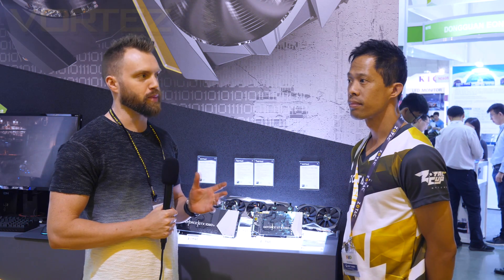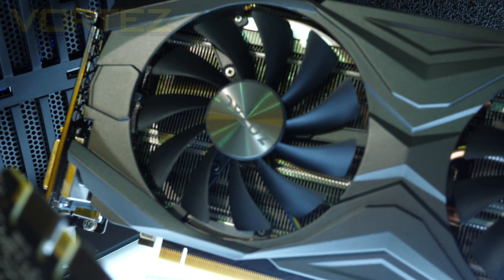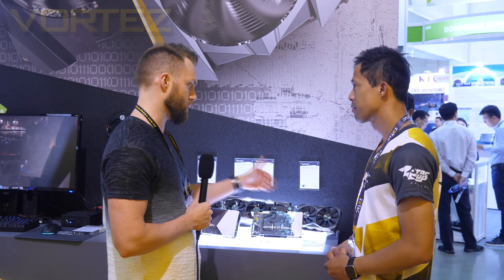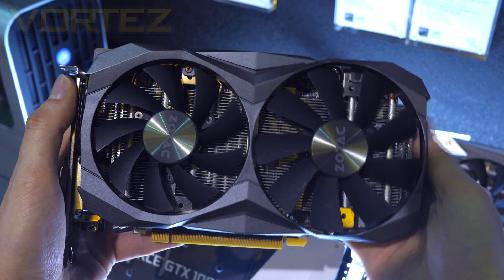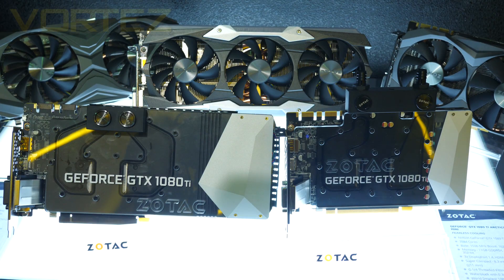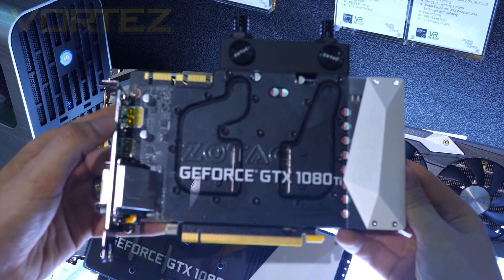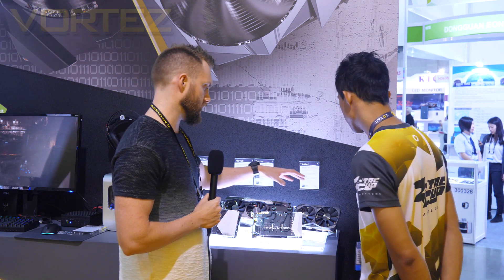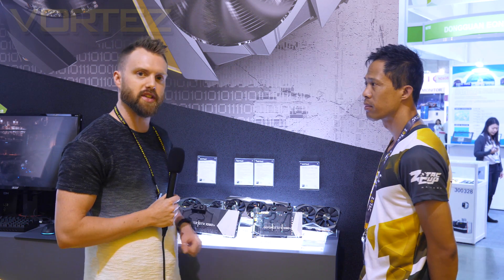The world's smallest GTX 1080 Ti - ZOTAC @ Computex 2017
A video overview featuring the smallest GTX 1080 Ti graphics cards. The ZOTAC GTX 1080 Ti Mini and Mini Arctic Storm